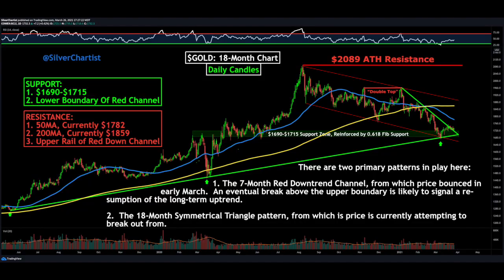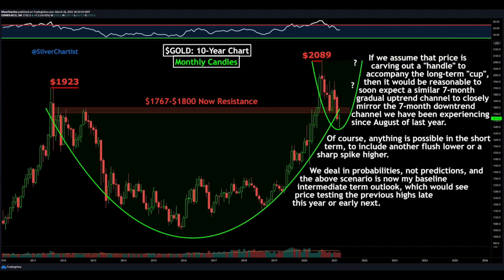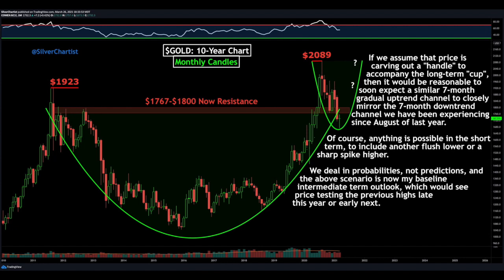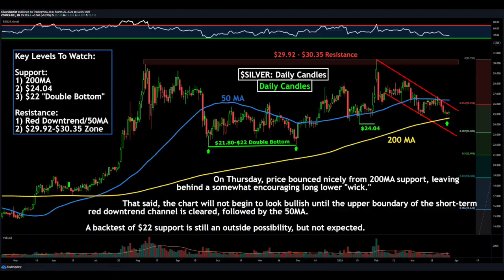Steve Penny: 7-Month Rally in Gold Coming to Complete Cup and Handle Pattern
We are joined on Metal Money by Steve Penny, founder of SilverChartist.com. If the 7-month correction in the gold price drew half of the handle in gold's cup-and-handle pattern, Steve expects the other halve of the handle to be a 7-month rally in gold prices.